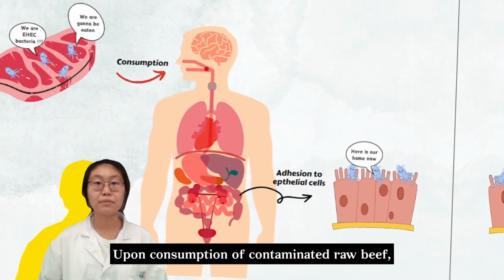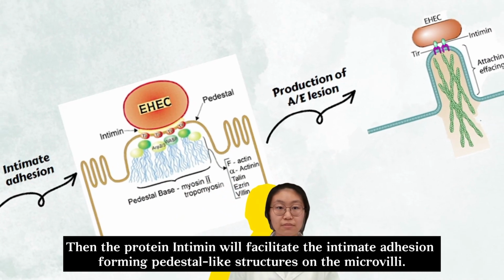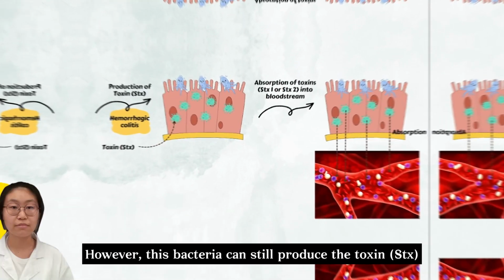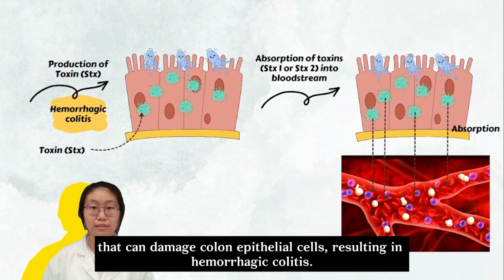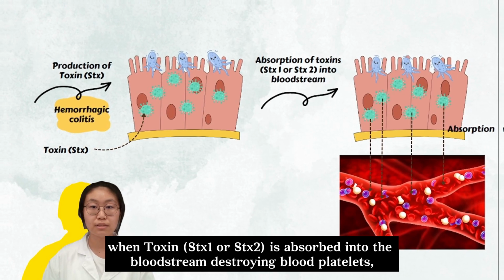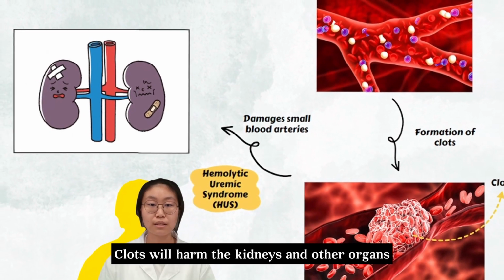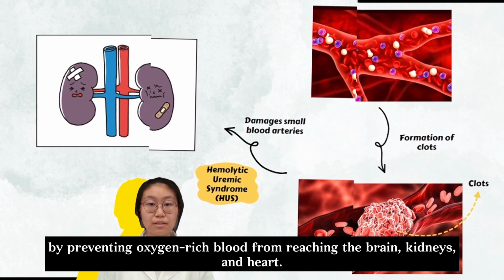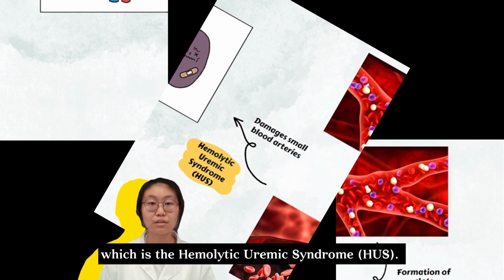Foodborne Illness_2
ETF3324 Food Microbiology Assignment